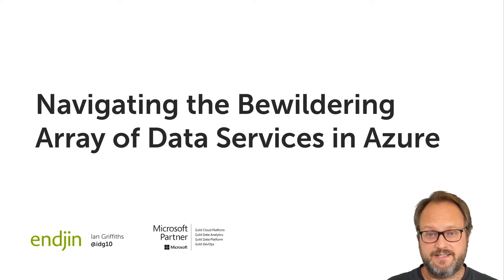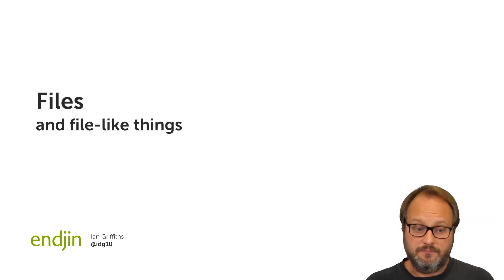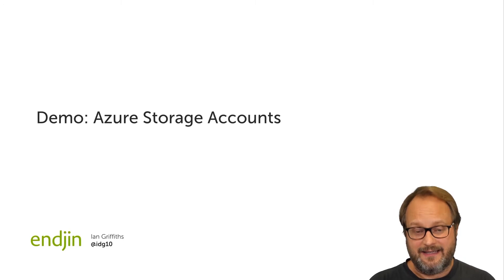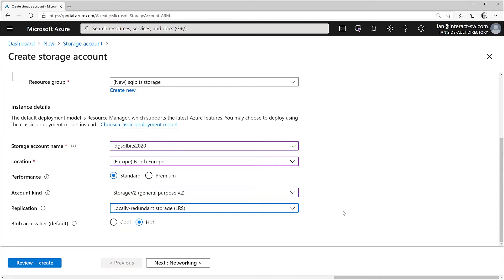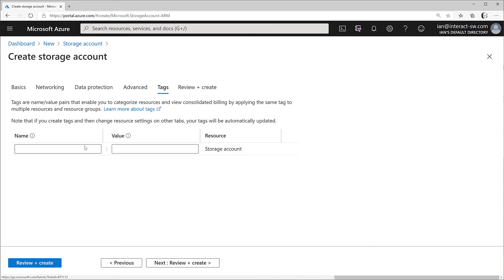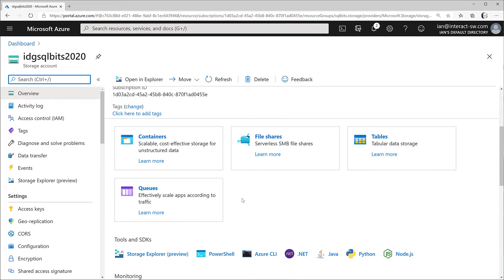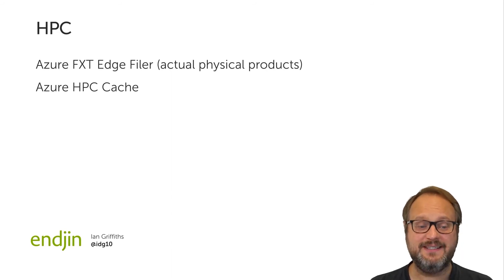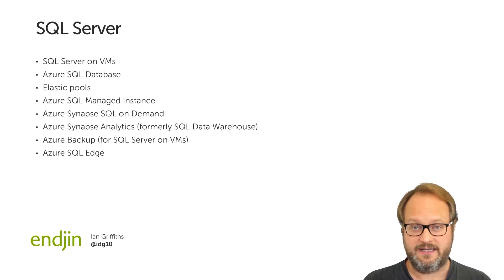Navigating the Bewildering Array of Data Services in Azure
Azure's breadth of products can make technology selection a challenge. Learn how to make pragmatic and informed choices that meet your application's data transformation, processing and storage requirements.
Speaker BIO: Ian has worked in various aspects of computing, including computer networking, embedded real-time systems, broadcast television systems, medical imaging, and all forms of cloud computing. He is a Technical Fellow at endjin